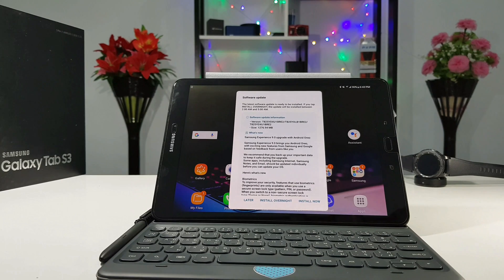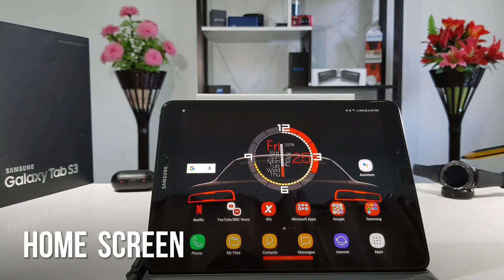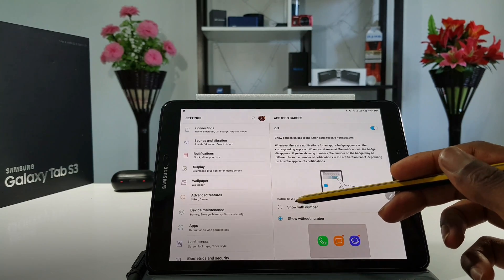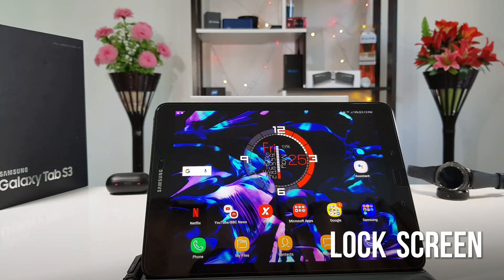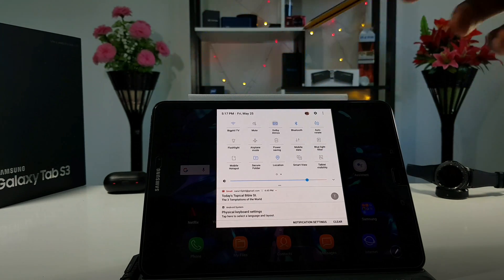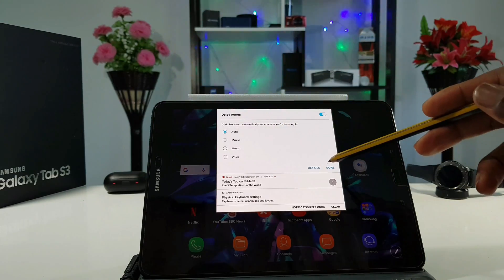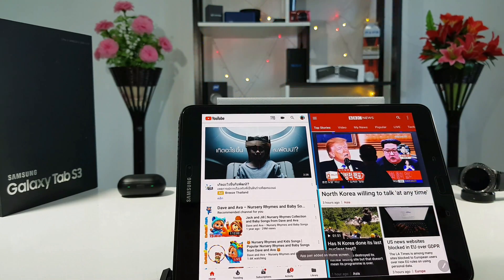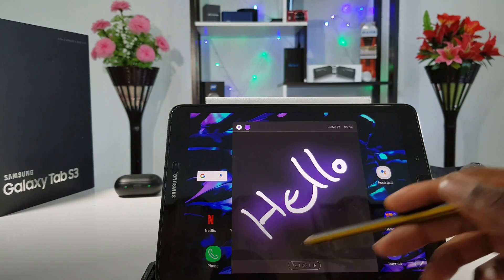Android OREO 8.0 on Galaxy Tab s3. New FEATURES and CUSTOMIZATION.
The Android 8.0 Oreo brings great improvement to the Galaxy Tab s3. The most exciting one for me is DOLBY ATMOS which greatly enhance the sound quality of the tablet.